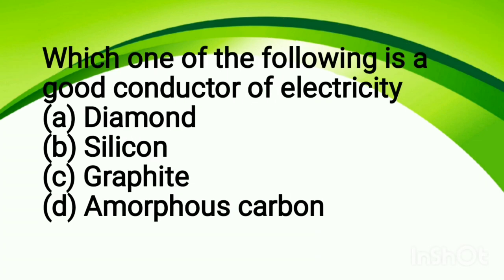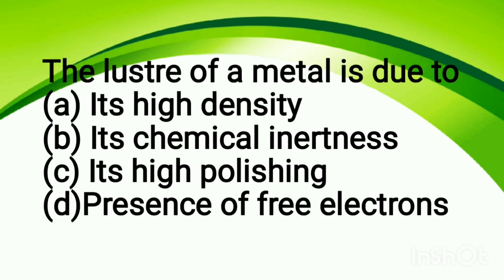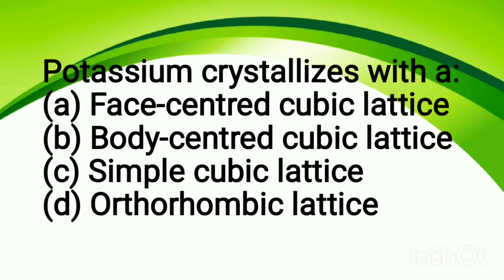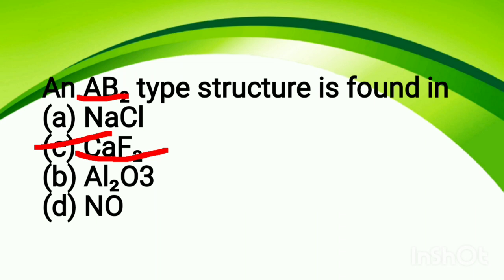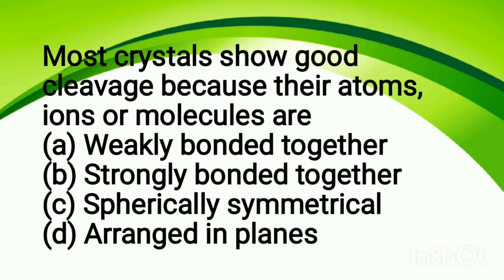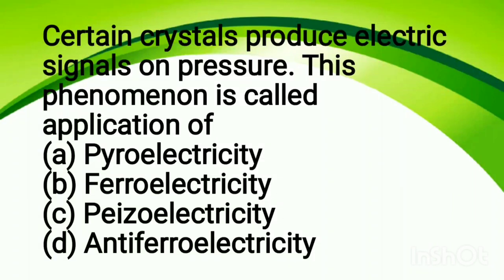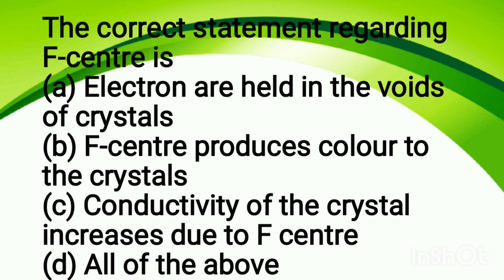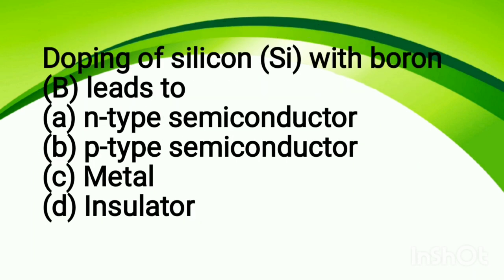Solid State / Class 12 Chemistry MCQ Questions /Join MNS Academy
As always Thanks for giving your time and consideration our channel MNS Academy 🇮🇳 (military nursing service)
If you find our video helpful and want to support us please do

For mock test and free study material

🔵You can join us on telegram channel
 MNS Academy 🇮🇳 ( military nursing service)

 For people with ANY Questions/ query/ suggestions don't Hesitate
Comment it down below
We will definitely reach out to you
Thanks ❤️
x